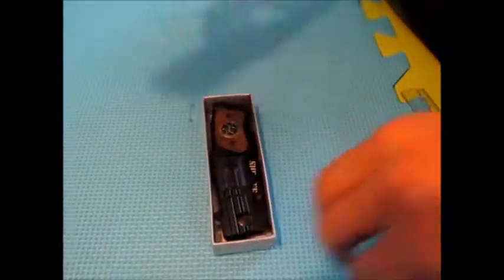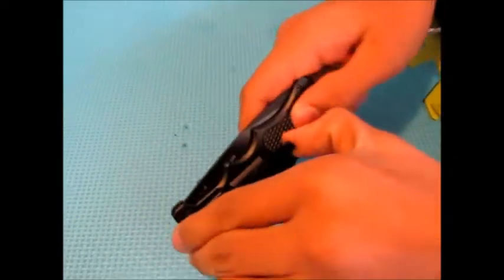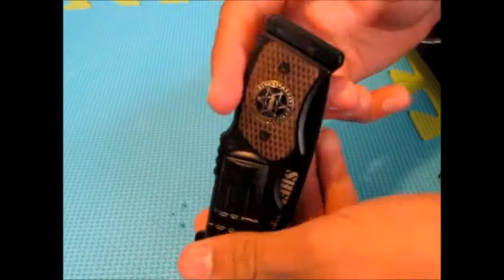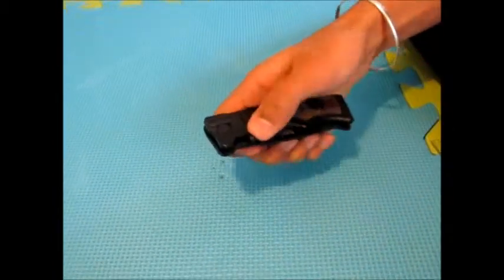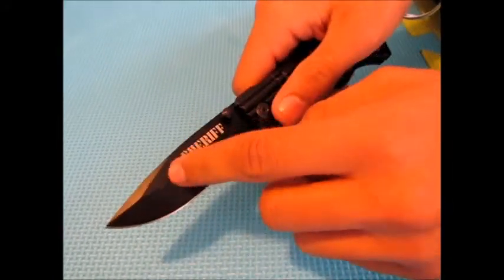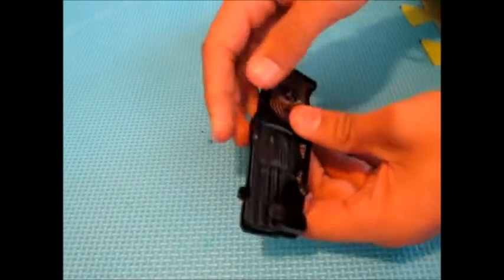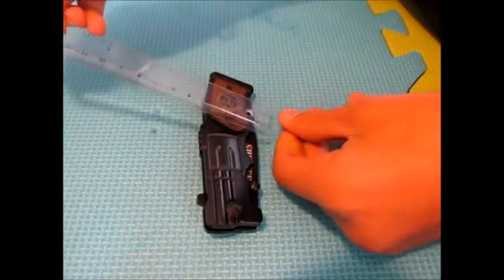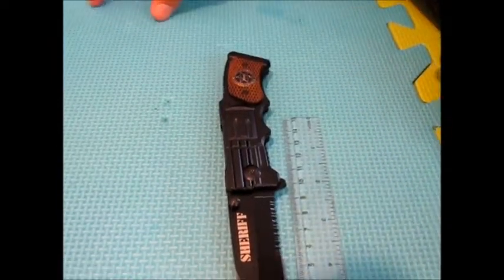Revolver Pocket Knife